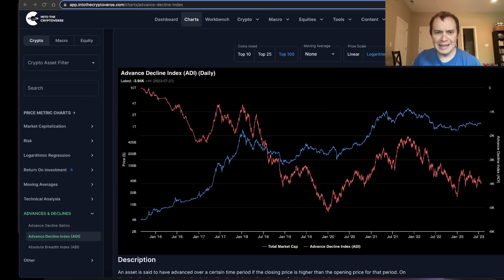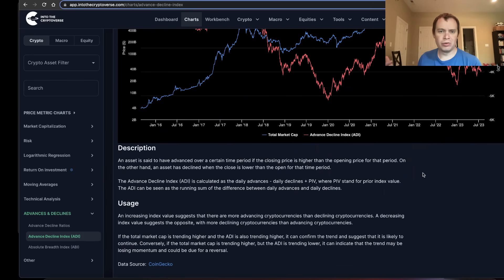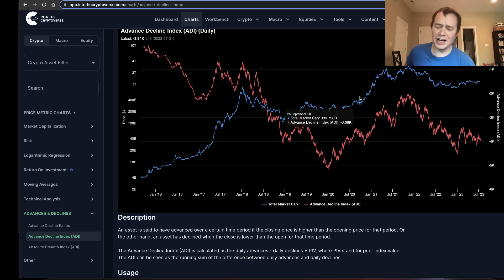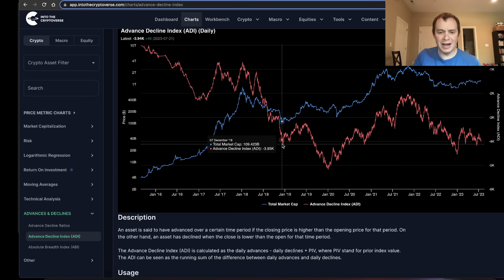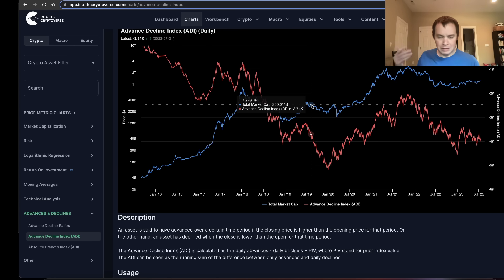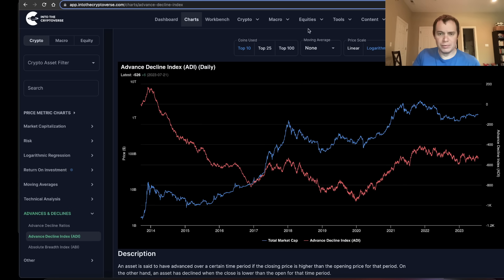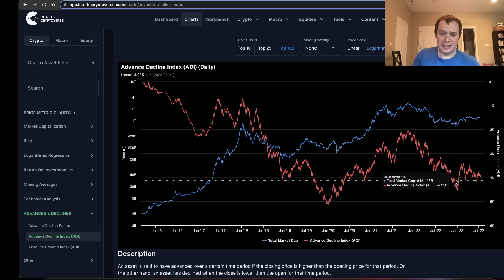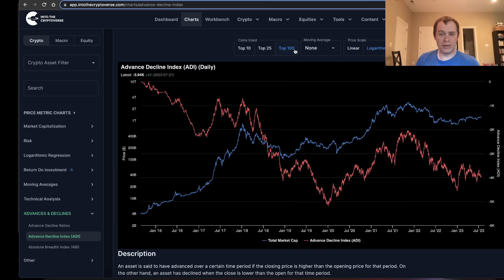Top 100 Cryptocurrencies: Advance Decline Index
An asset is said to have advanced over a certain time period if the closing price is higher than the opening price for that period. On the other hand, an asset has declined when the close is lower than the open for that time period.

The Advance Decline Index (ADI) is calculated as the daily advances - daily declines + PIV, where PIV stand for prior index value. The ADI can be seen as the running sum of the difference between daily advances and daily declines.

An increasing index value suggests that there are more advancing cryptocurrencies than declining cryptocurrencies. A decreasing index value suggests the opposite, with more declining cryptocurrencies than advancing cryptocurrencies.

If the total market cap is trending higher and the ADI is also trending higher, it can confirm the trend and suggest that it is likely to continue. Conversely, if the total market cap is trending higher, but the ADI is trending lower, it can indicate that the trend may be losing momentum and could be due for a reversal.